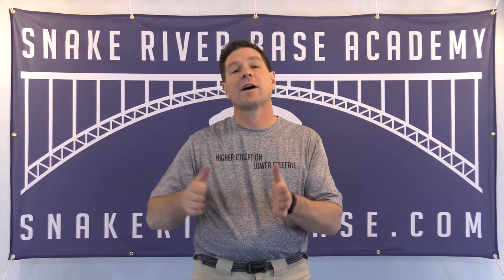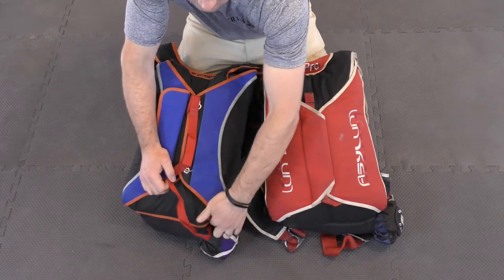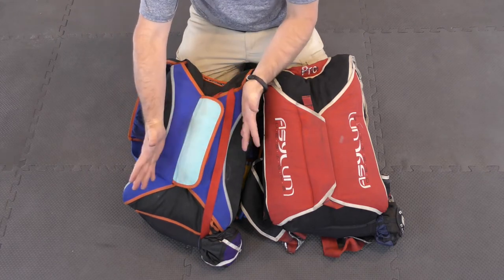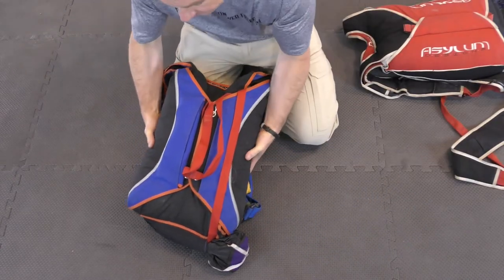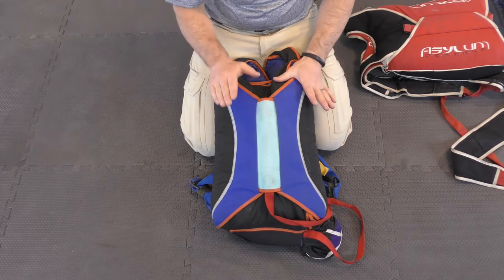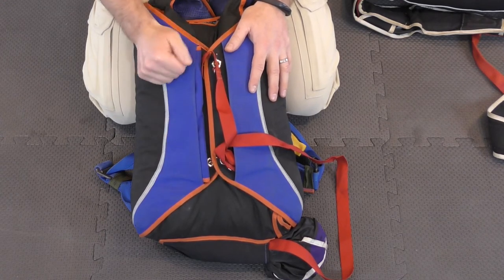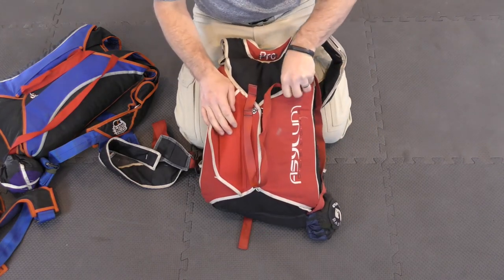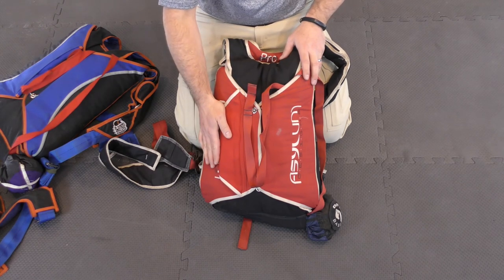Handheld Methods Flap open or Closed?